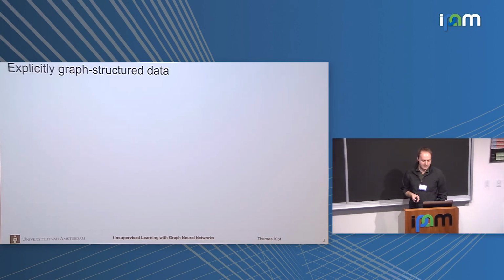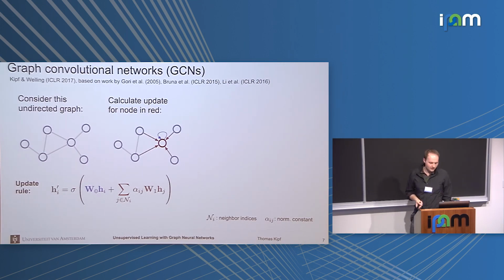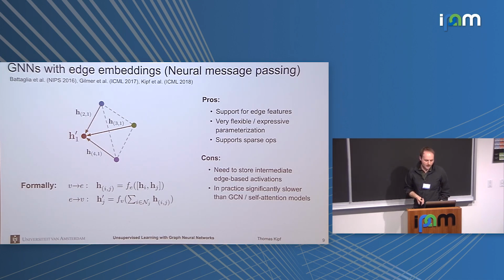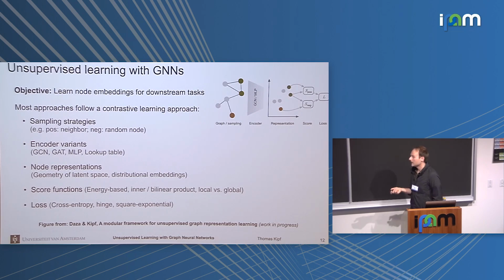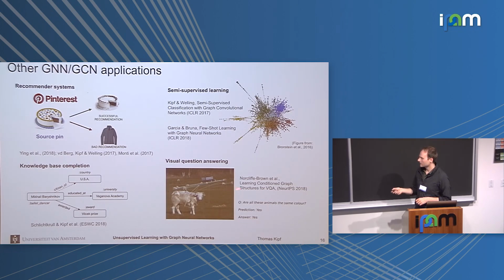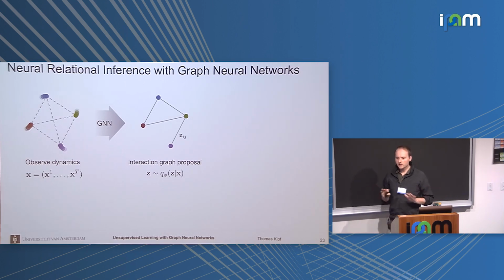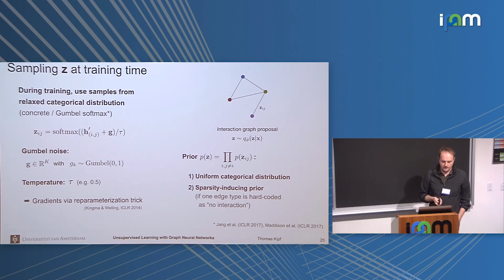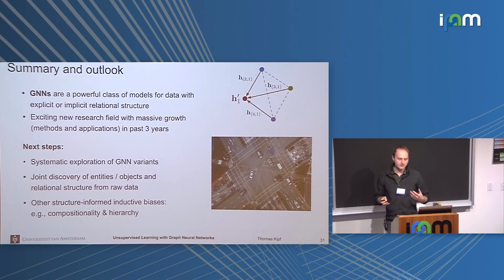[IPAM2019] Thomas Kipf "Unsupervised Learning with Graph Neural Networks"